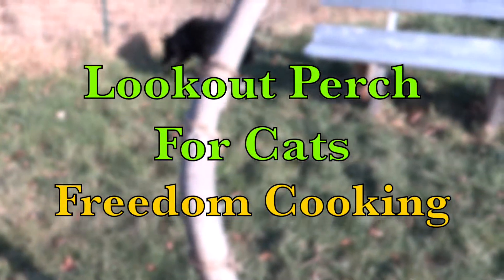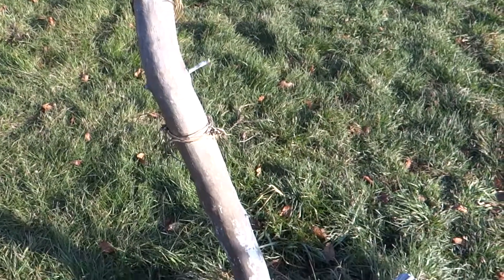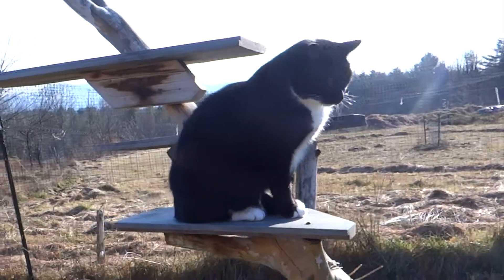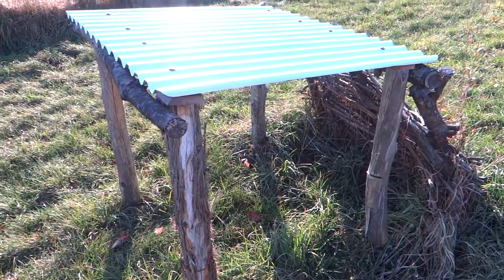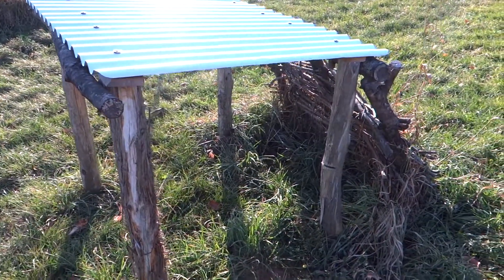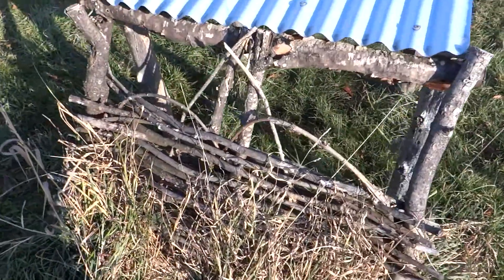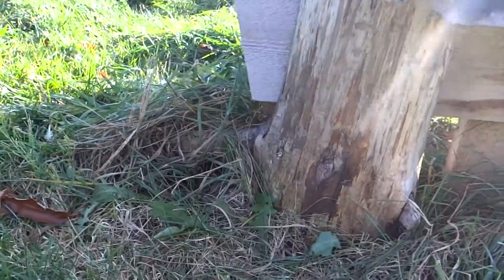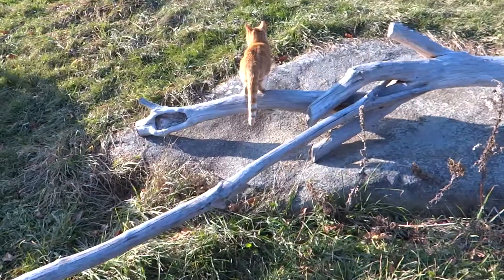Lookout Perch For Cats - natural cat furniture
Please visit the Freedom Cooking store for bags, t-shirts, hats and more to help spread the message of Freedom!

Cats love to climb trees so here are some natural structures where cats can scratch, climb, balance and rest.
This video is only entertainment and not information, not advice.